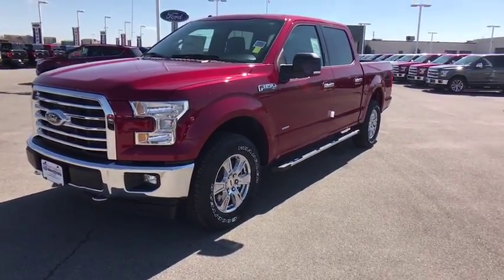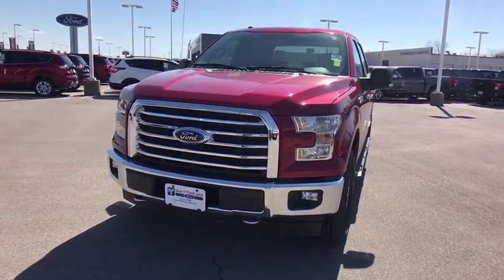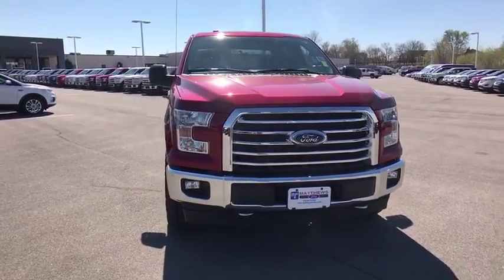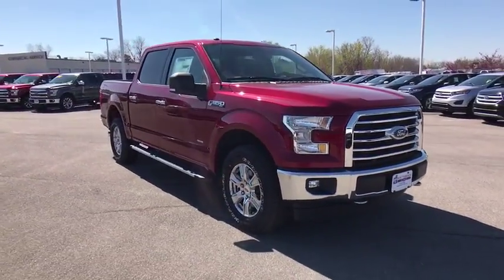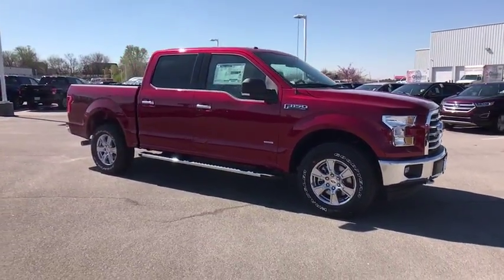2017 Ford F-150 Tulsa, Broken Arrow, Joplin, Bixby, Owasso, OK T17182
2017 Ford F-150

Matthews Ford
1101 Southwest Expressway Drive

ENGINE: 2.7L V6 ECOBOOST  -inc: auto start/stop  3.55 Axle Ratio  GVWR: 6 500 lbs Payload Package,FRONT LICENSE PLATE BRACKET  -inc: Standard in states requiring 2 license plates  optional to all others,TRANSMISSION: ELECTRONIC 6-SPEED AUTOMATIC  -inc: tow/haul and sport mode (STD),3.55 AXLE RATIO,Four Wheel Drive,Power Steering,ABS,4-Wheel Disc Brakes,Brake Assist,Conventional Spare Tire,Tow Hooks,Intermittent Wipers,Variable Speed Intermittent Wipers,Daytime Running Lights,Automatic Headlights,AM/FM Stereo,Auxiliary Audio Input,Split Bench Seat,Pass-Through Rear Seat,Rear Bench Seat,Adjustable Steering Wheel,Passenger Vanity Mirror,Engine Immobilizer,Traction Control,Stability Control,Front Side Air Bag,Tire Pressure Monitor,Driver Air Bag,Passenger Air Bag,Passenger Air Bag Sensor,Front Head Air Bag,Rear Head Air Bag,Child Safety Locks